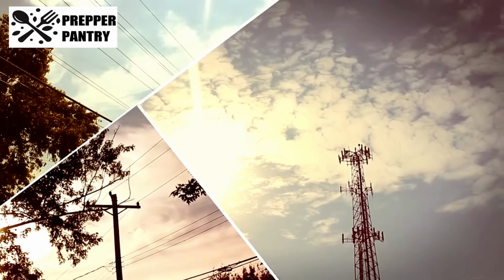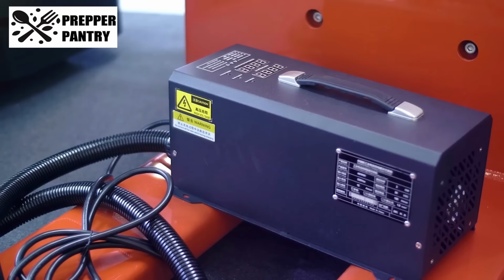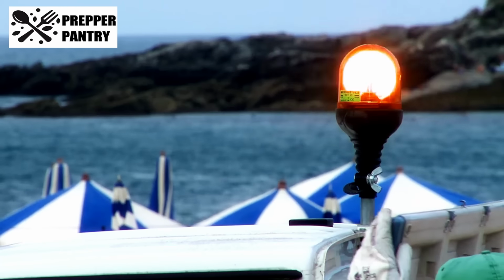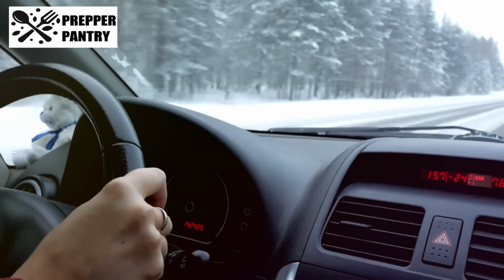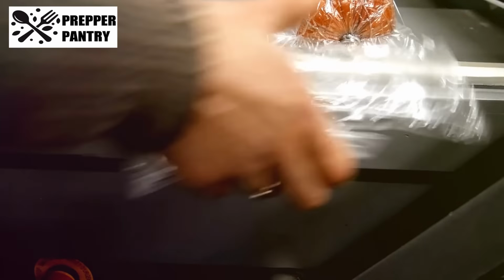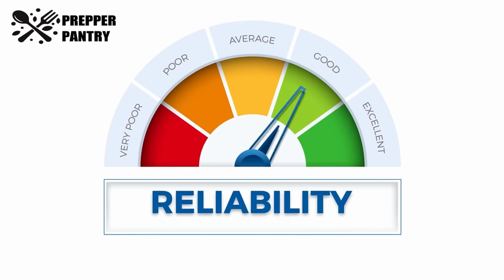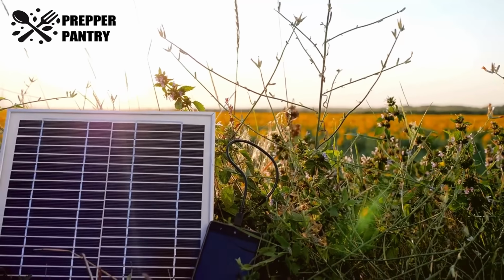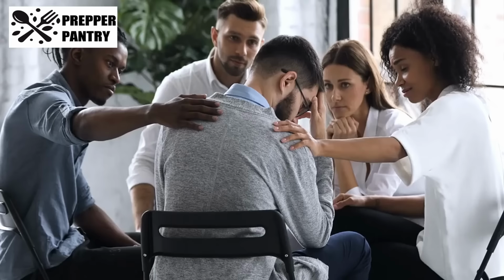20 Supplies You'll Regret Not Having During a 2025 Blackout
20 Supplies You'll Regret Not Having During a 2025 Blackout

Don't wait until it's too late! Recent power grid attacks have shown how vulnerable we are. This comprehensive guide covers the 20 MOST CRITICAL supplies you need to survive a major blackout in 2025. Based on real experiences and expert analysis.

Latest solar power solutions for 2025
Advanced water filtration systems
Emergency communication devices
Critical medical supplies
Essential comfort items you're probably missing